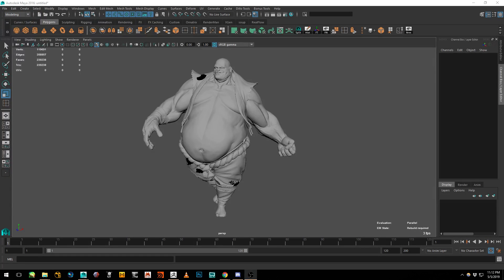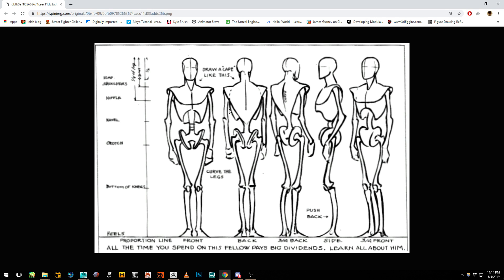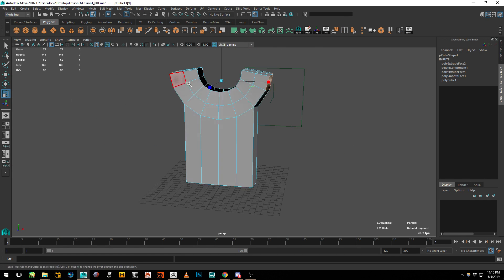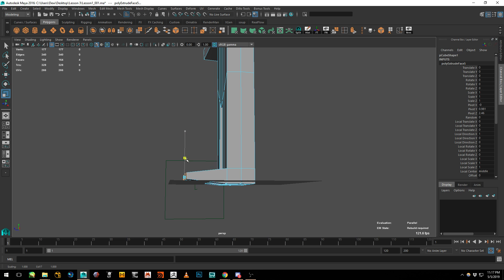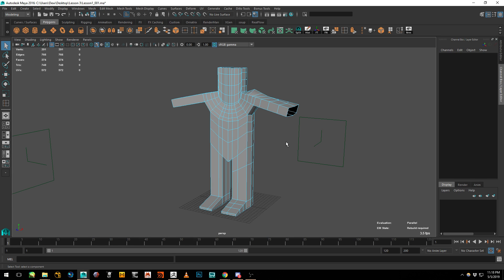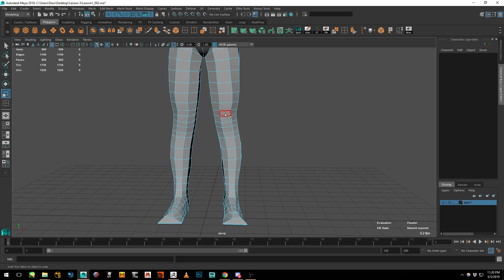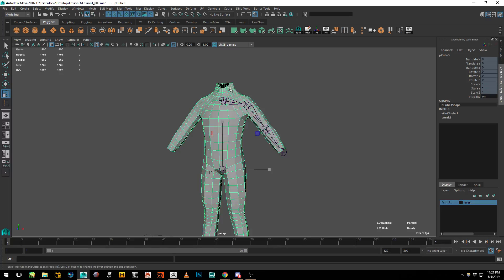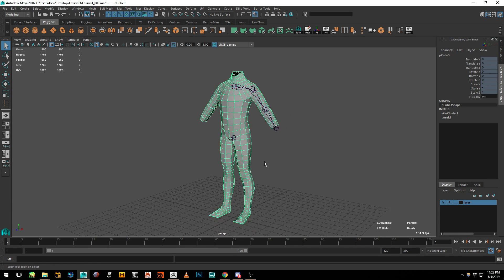Intro To 3D Art - Lesson 3 - The Body, Pixar Style Topology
How do you get nice edge flow for your bodies with minimal effort? I'll show you a quick trick I do to make sure that my characters will ensure they deform properly.